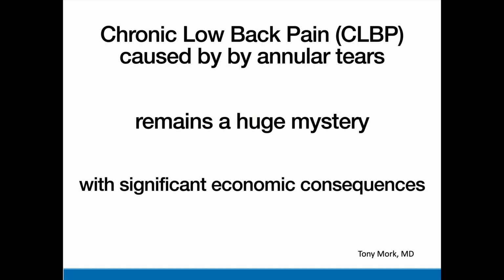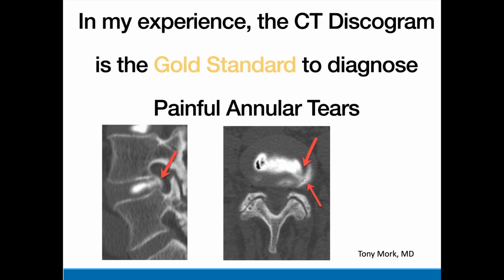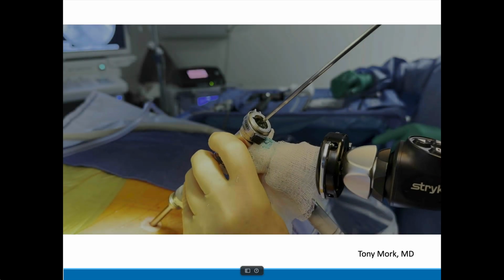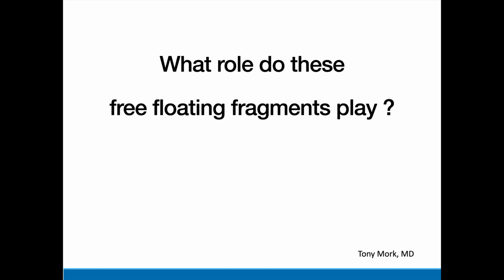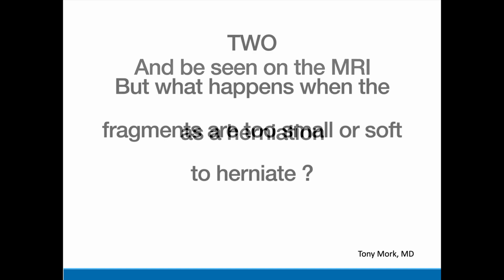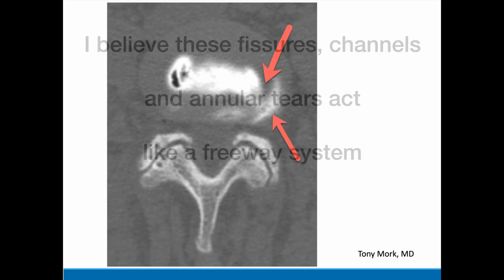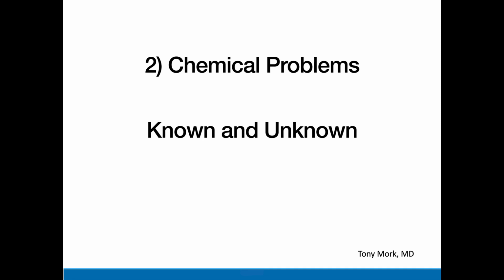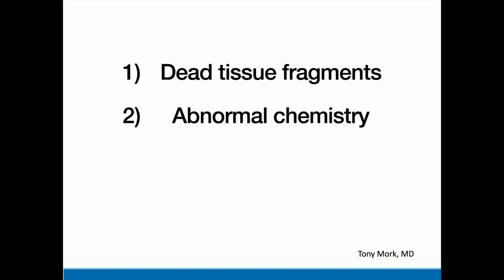Treating Annular Tears Deep Dive | Annular Tears Part 4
This is part 4 of a 4 part series. In part 4, Dr. Tony Mork shows more about free floating fragments in the degenerative disc with annular tears and why they are't seen in MRI or CT scans. This video shows how these dead tissue fragments can cause the feeling of "my back just gives away" as well as how leaking of the damaged discs can give rise to many odd complaints that include burning sensations in the legs, feet or genitals. This video continues to look at various treatment options for toxic annular tears that cause chronic low back pain.

Symptoms of annular tears can be as elusive as they are distressing. In the case of minor tears, individuals may remain blissfully unaware, unknowingly aggravating their condition through unwitting activities. Finding respite from the discomfort proves to be an arduous task, as even the slightest alteration in position offers meager relief. Sitting down, in particular, can amplify the torment of annular tear pain.

Regrettably, severe annular tears give rise to more pronounced symptoms. Bulging discs emerge, accompanied by excruciating pain, discomfort, and a disconcerting sensation of tingling or numbness in the arms and legs. In such trying circumstances, it becomes imperative to seek medical attention promptly. Pinpointing the cause of recurring back pain requires astute diagnostic tools, among which the magnetic resonance imaging (MRI) scan stands as an invaluable ally. Nevertheless, certain annular tears may elude even the discerning gaze of the MRI, necessitating the deployment of a CT discogram. Through this procedure, a discerning liquid dye is injected into the disc, revealing any tears, no matter how minute, on the subsequent CT scan.

The road to healing is often a lengthy one for annular tears, owing to the restricted blood supply to the annulus fibrosus—vital for the body's innate reparative mechanisms. Physicians, therefore, approach treatment conservatively, opting for anti-inflammatory medications to alleviate pressure and, if necessary, steroid injections to temper the pain. Additional avenues of relief emerge through chiropractic treatments, spinal traction therapy, and physical therapy, offering solace to those suffering from annular tears.

Yet, should these non-invasive methods prove ineffective, surgical intervention may become the sole recourse. Laser procedures present a means to seal off annular tears, preventing further injury. Alternatively, the advent of minimally invasive techniques, such as endoscopic discectomy, enables the removal of painful loose disc fragments within an annular tear. In more severe cases, where damage is extensive, disc replacement or spinal fusion surgery emerges as potential solutions. Excitingly, innovative treatment options utilizing a patient's own stem cells to regenerate annular fibers are on the horizon, although currently reserved for select cases.

If relentless back pain persists despite rest and reduced activity, it is crucial to consult a medical professional without delay. Ignoring severe annular tears can pave the way for even more distressing conditions, such as herniated discs. A well-crafted treatment plan, tailored to your specific needs, promises to alleviate discomfort, restore your desired level of activity, and nurture a healthy, pain-free back. Embark on this journey of healing, and reclaim the joy of a vibrant, unburdened life.
Offices in Newport Beach, Ca. and Naples, FL.

Dr. Tony Mork, MD | Endoscopic Spine Surgeon
2102 Business Center Dr #127